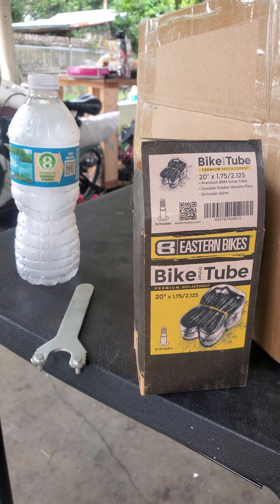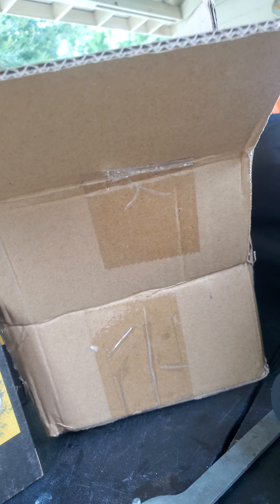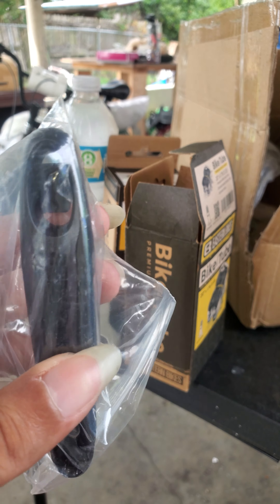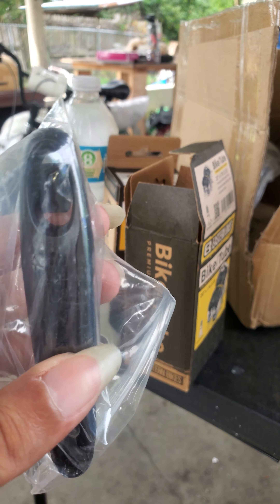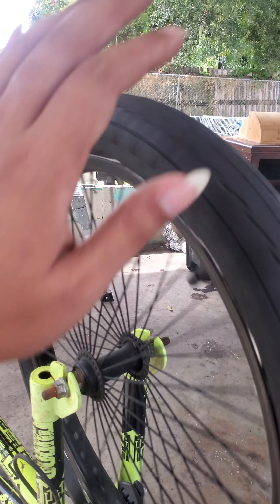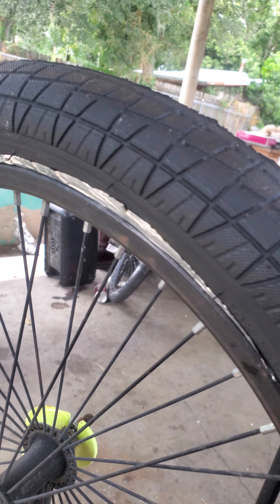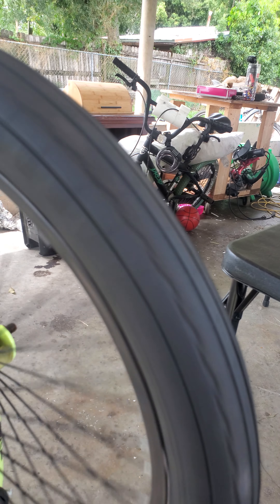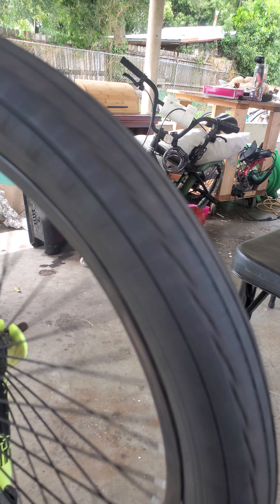every day in the life of legit leevelez episode 14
in this video I talk about what I am doing for my BMX bike and what I got in from the seller